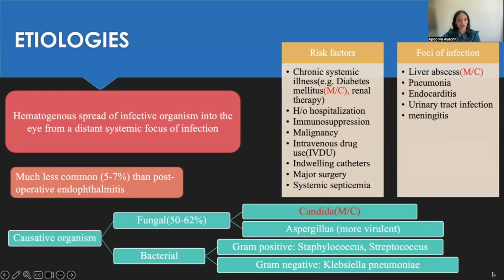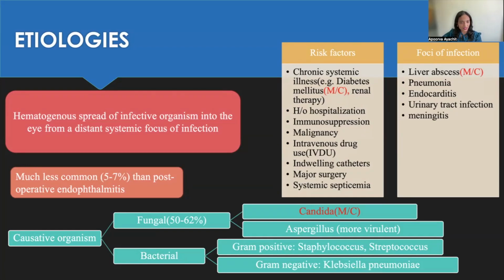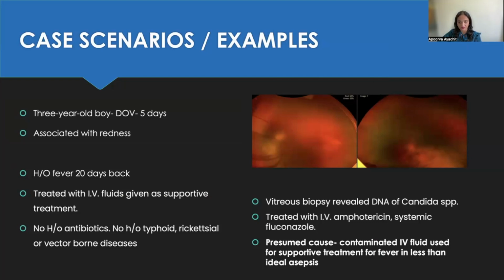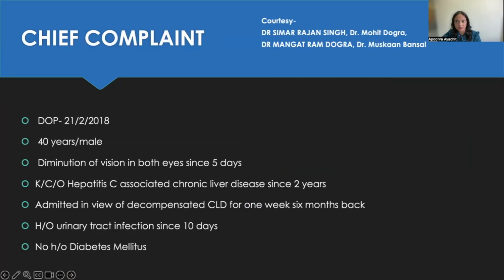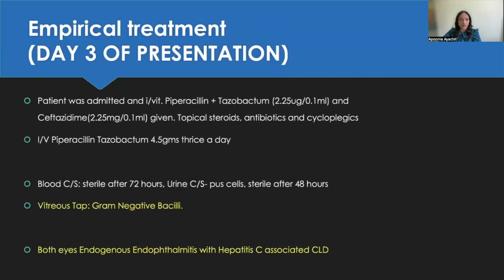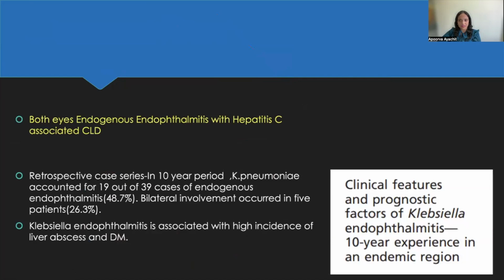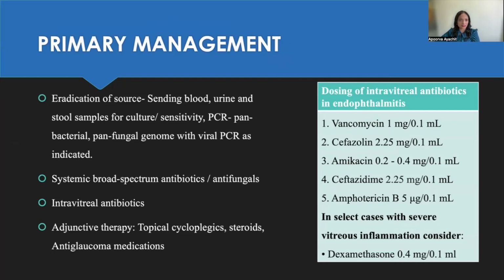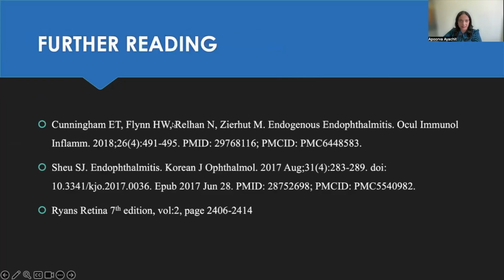Endogenous Endophthalmitis | Dr Apoorva Ayachit | YOSI Ocular Emergency & Trauma | Episode 22